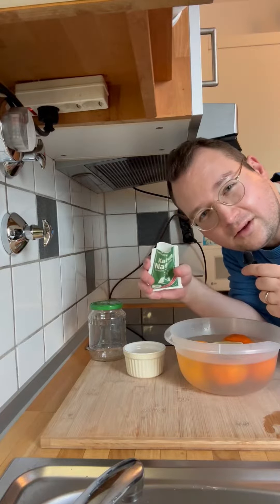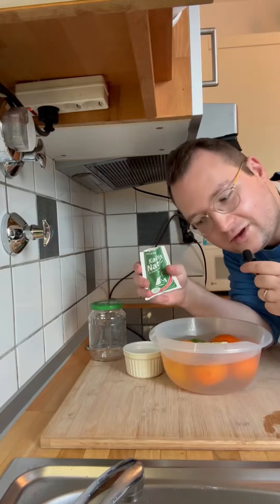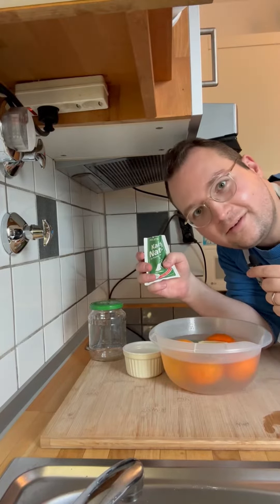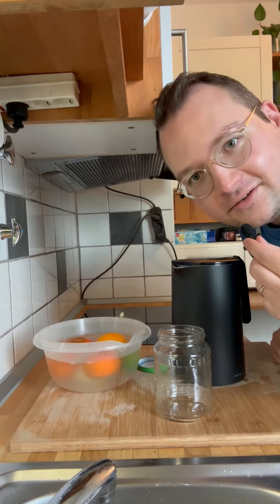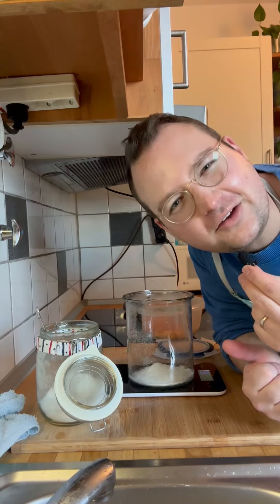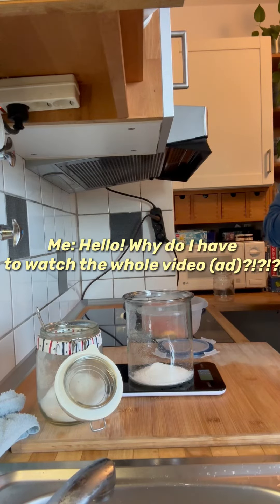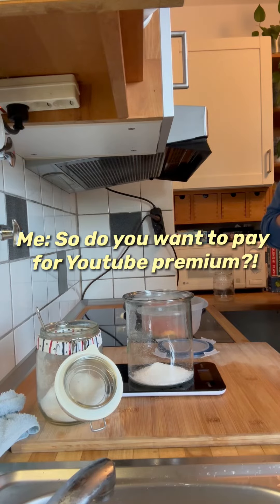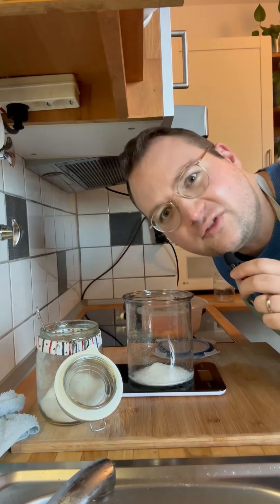Cheong part 1